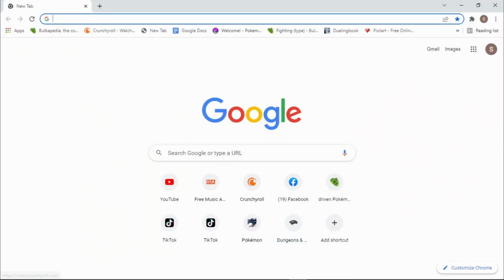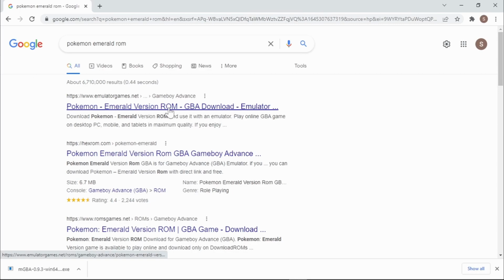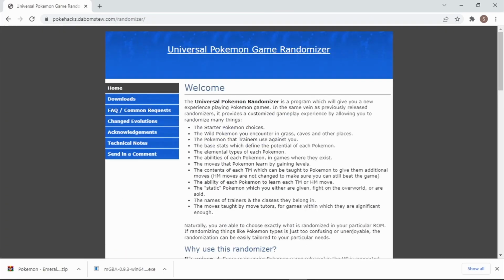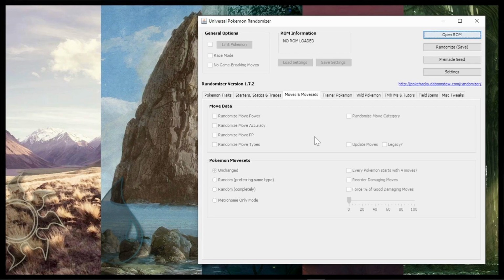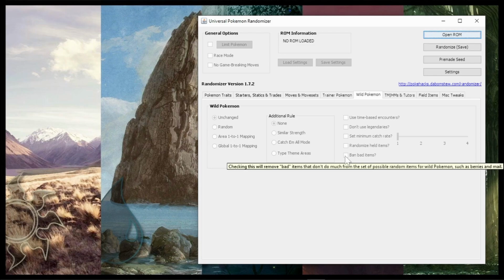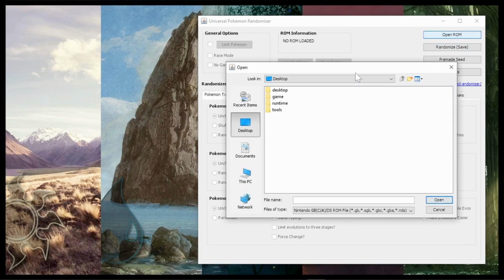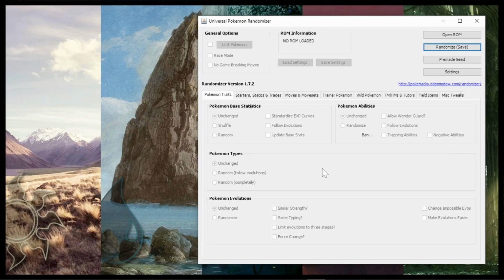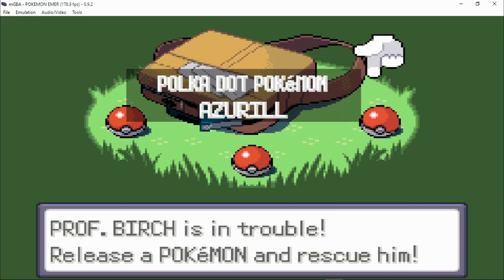The MBGA Tutorial!!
In this video Jacob and i show you how to download use and manage your MBGA emulator!!

TIKTOK LIVES EVERY WEDNESDAY AND SATURDAY 8PM CST!!!

music
steve combs - requiem for an elevator